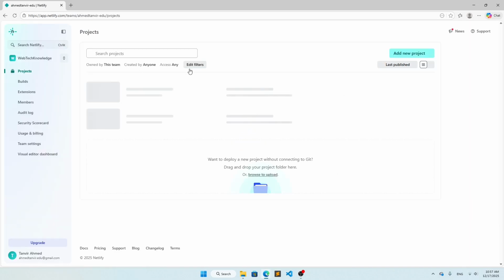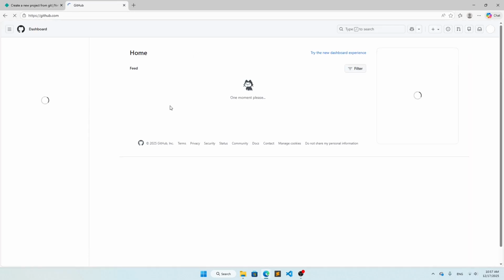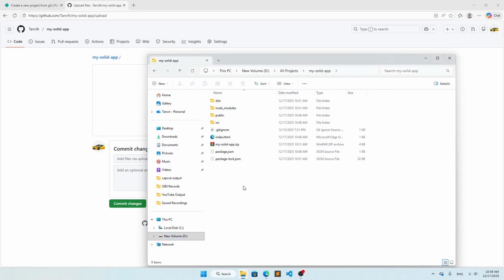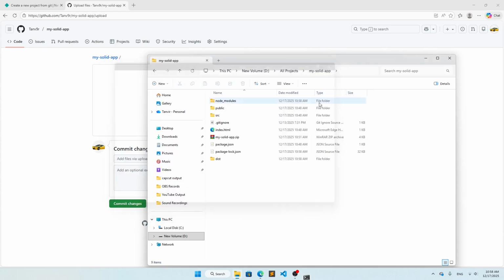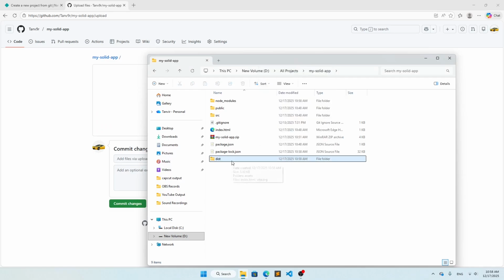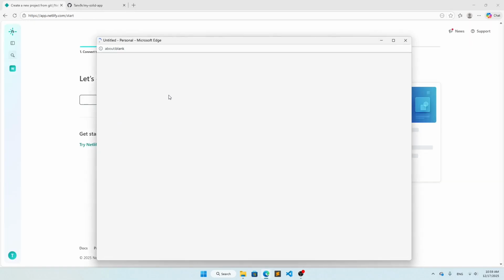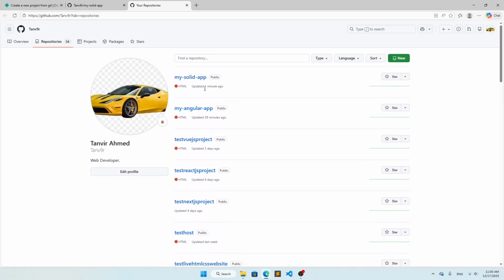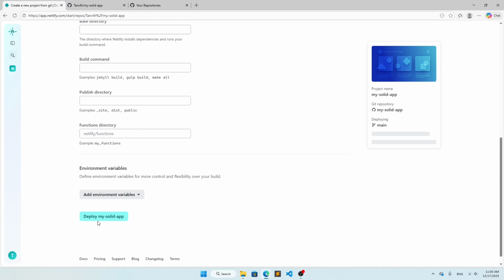How to host Solid JS Project Online for FREE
how to work for yourself, how to freelance, how to become a freelance designer, how to become a freelance writer, build ai agents for free, free hosting, how to open github repository in visual studio code, how to open repository in visual studio code on browser, free web hosting, how to create website using dora, how to build ai agents with python, free web app hosting, how to open vscode in chrome, how to use dora ai, how to open vs code in browser, free alternative to cursor, how to use deepseek ai